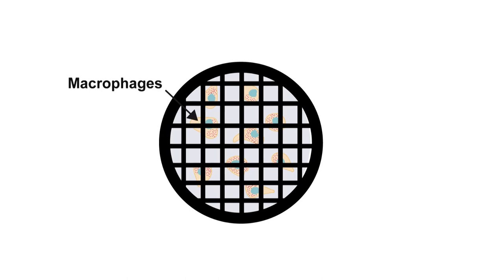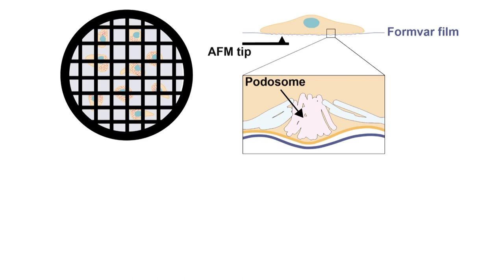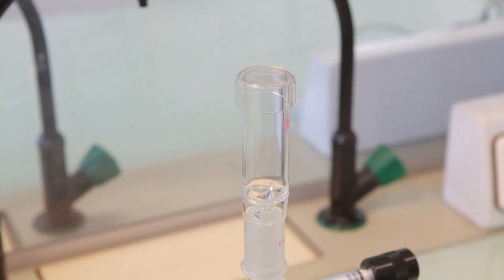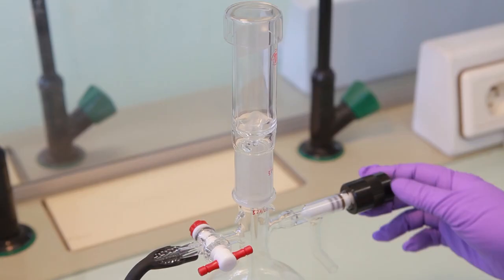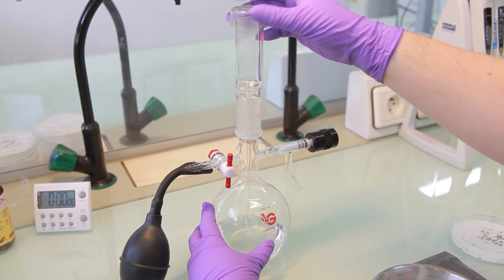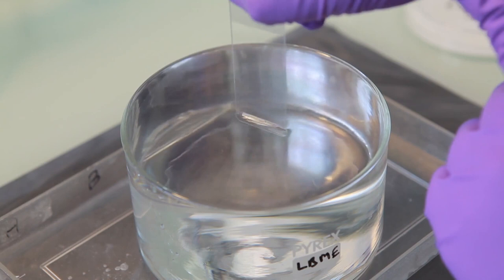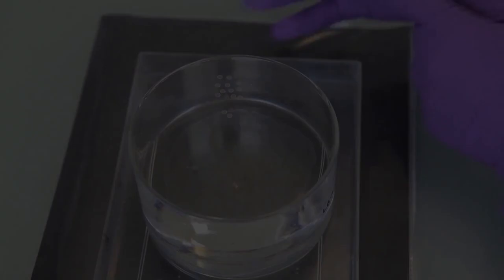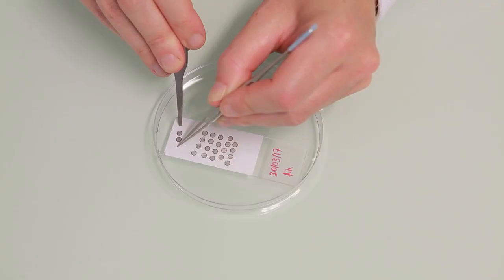Protrusion Force Microscopy: Quantifying Forces Developed by Cell Protrusions l Protocol Preview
Protrusion Force Microscopy: A Method to Quantify Forces Developed by Cell Protrusions -  a 2 minute Preview of the Experimental Protocol

Anaïs Bouissou, Amsha Proag, Marion Portes, Vanessa Soldan, Stéphanie Balor, Christophe Thibault, Christophe Vieu, Isabelle Maridonneau-Parini, Renaud Poincloux
IPBS, Université de Toulouse, CNRS, UPS, Institut de Pharmacologie et Biologie Structurale; METi,; CNRS, LAAS,; Univ de Toulouse, INSA,;

Here, we detail the experimental techniques used to evaluate the protrusion forces that podosomes apply on a compliant film, from the preparation of the film to the automated analysis of topographical images.